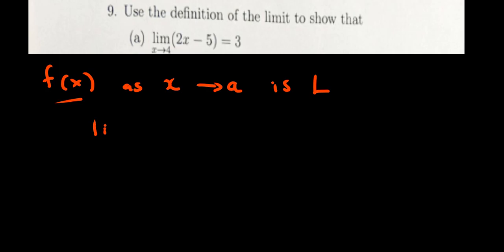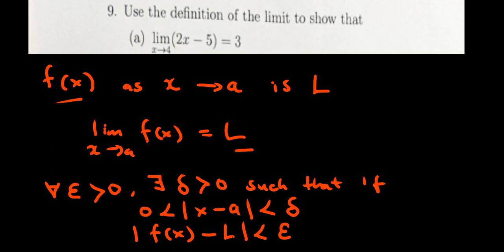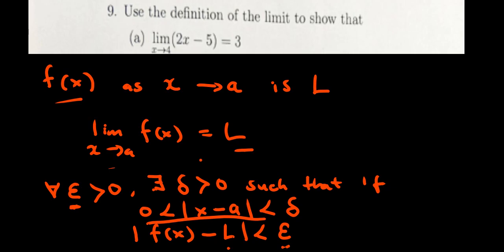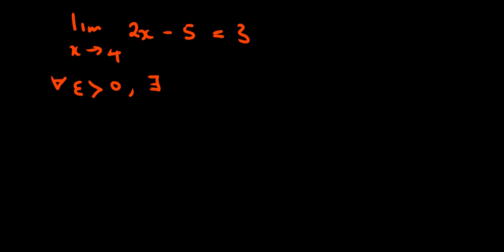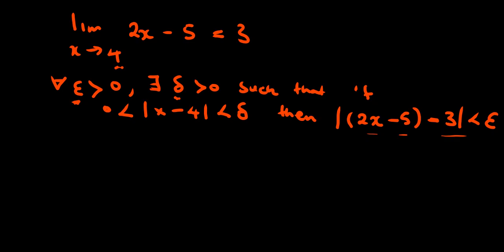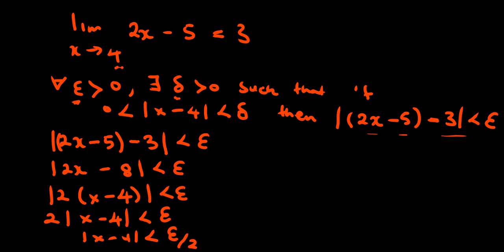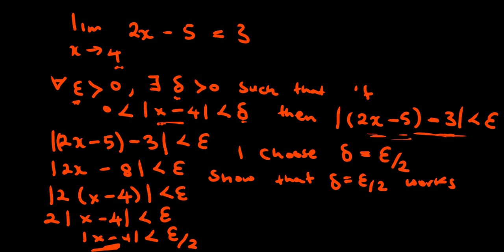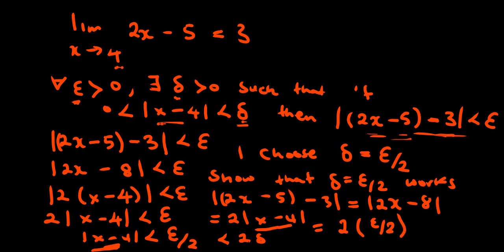Limits (Epsilon Delta proof) P1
lets discuss the precise definition of a limit and how to use it to prove the limit